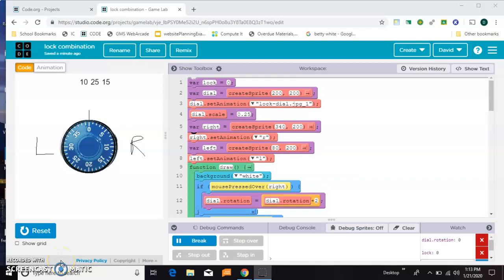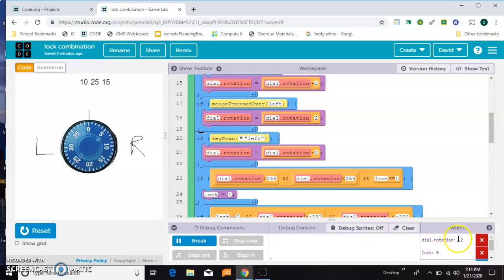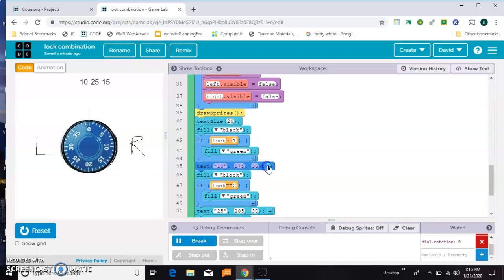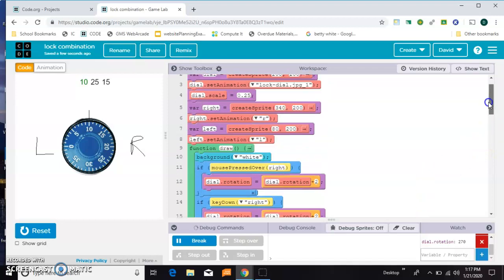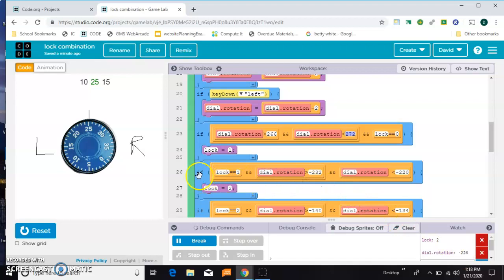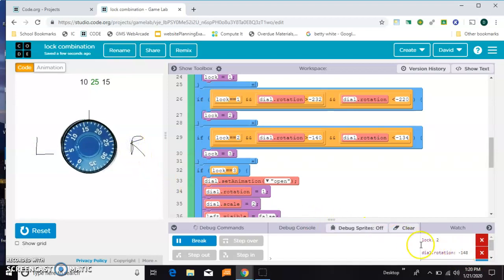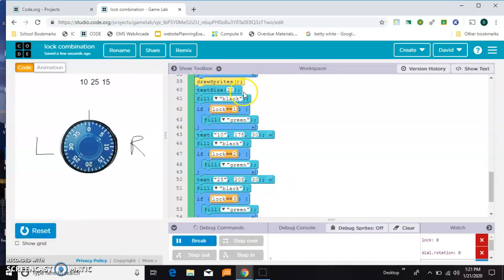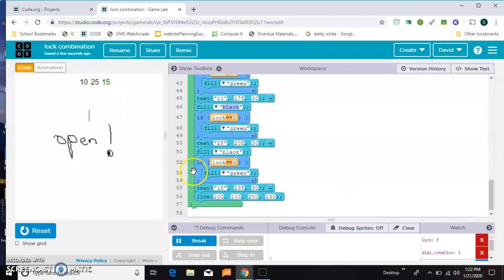Make a Digital Combination Lock in Game Lab on Code.o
This was designed to help middle school students learn to open a locker using a combination lock. One thing the app still needs is better control for when the dial is not turned properly. In a real combination lock, going past your number would mess you up. That is not the case here.